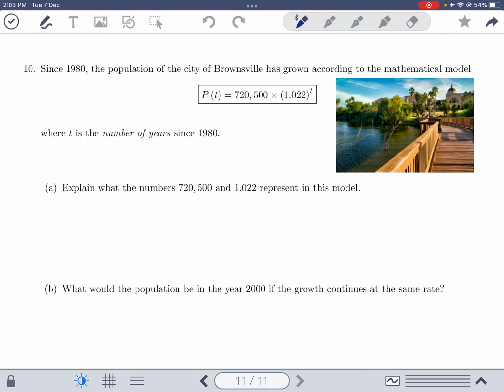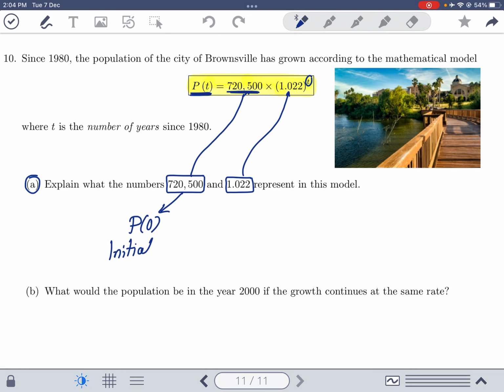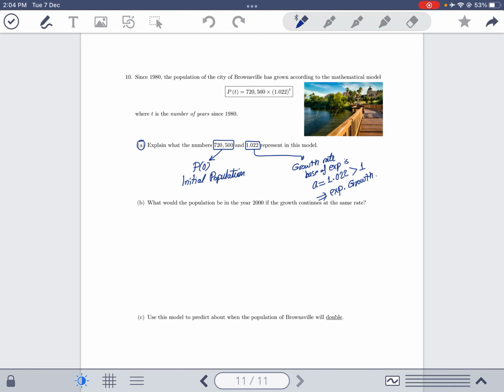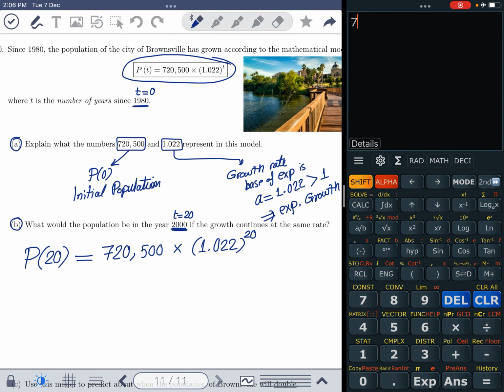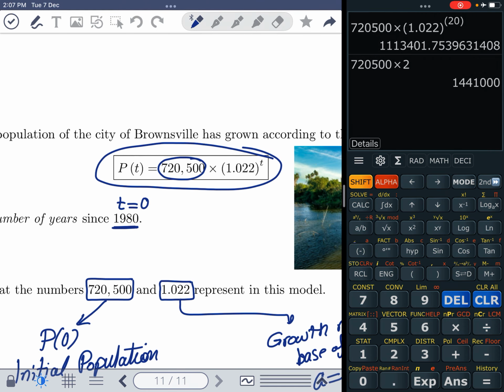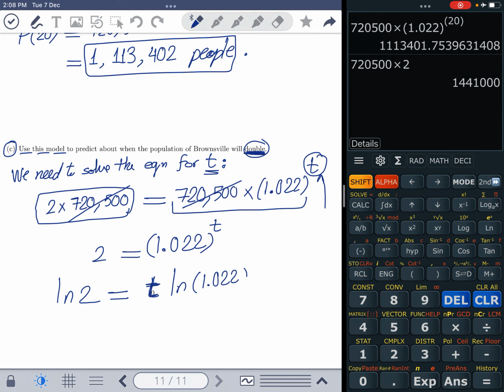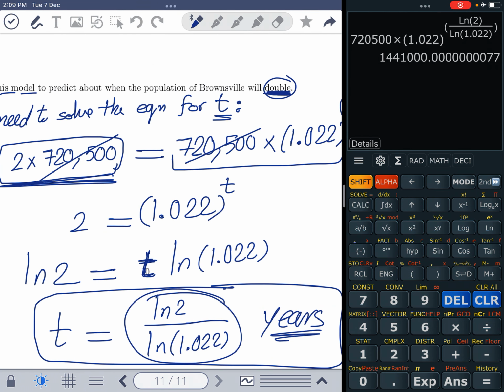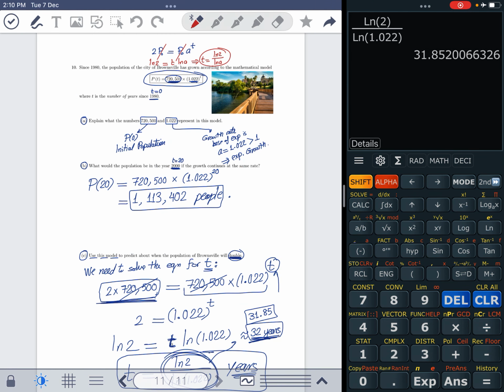MTH 214 Review Question #10